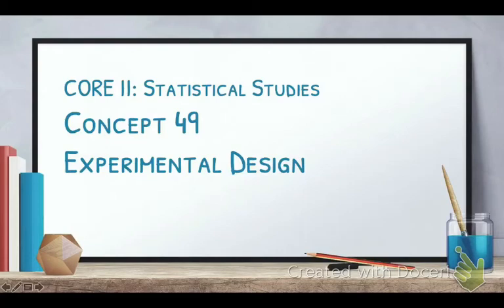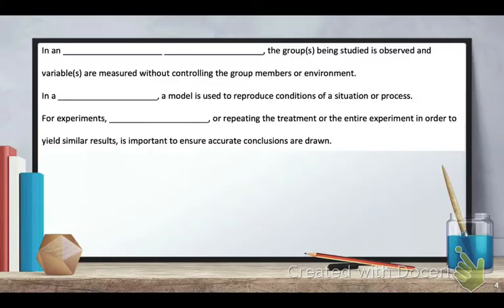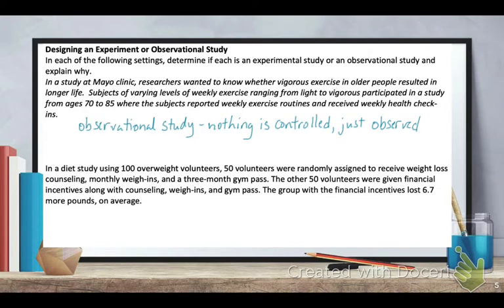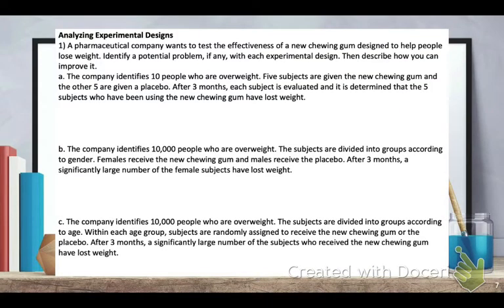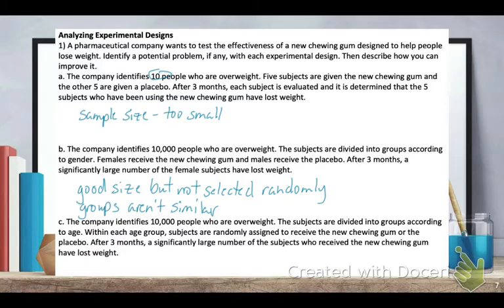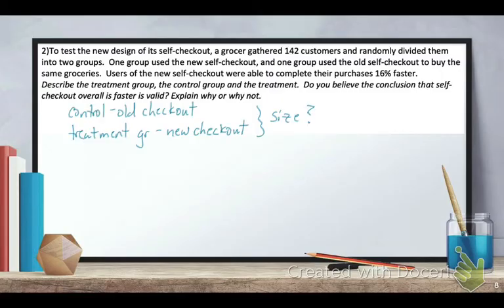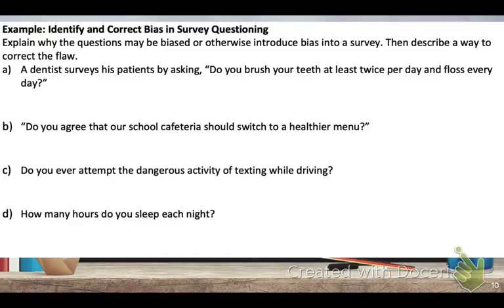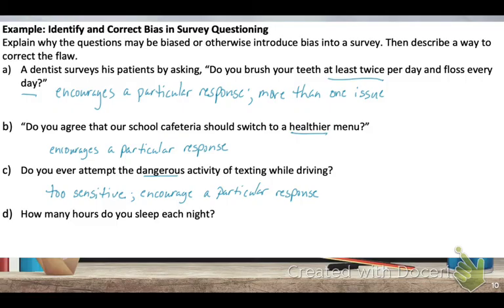Alg 2 C38 Experimental Design